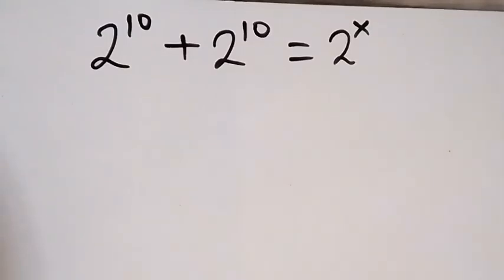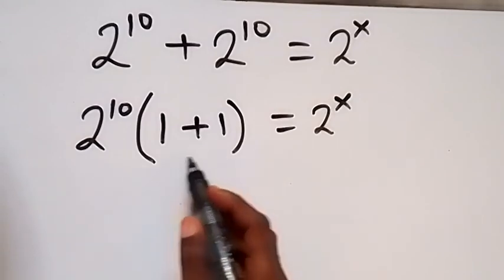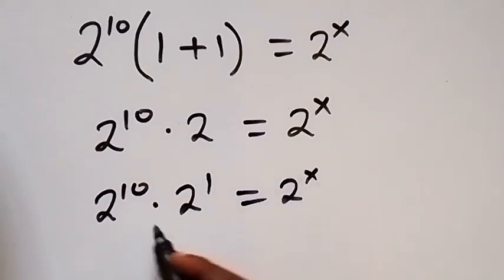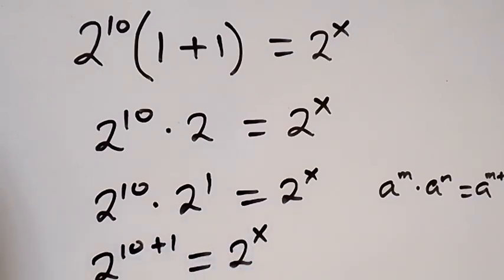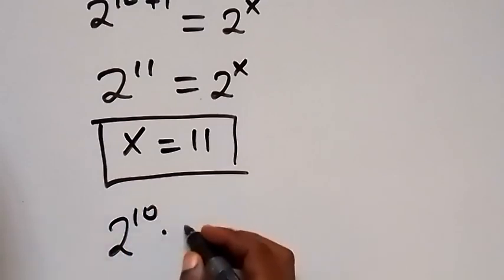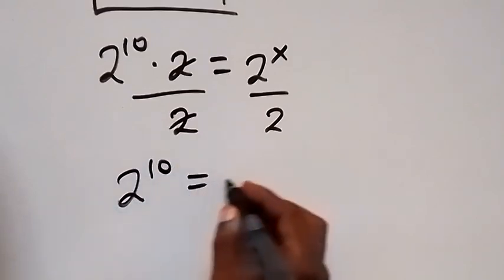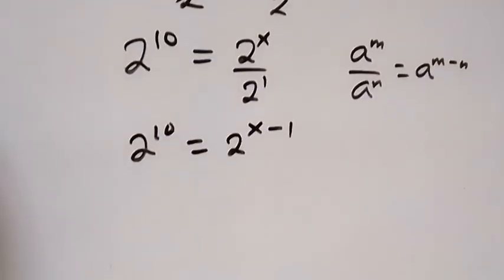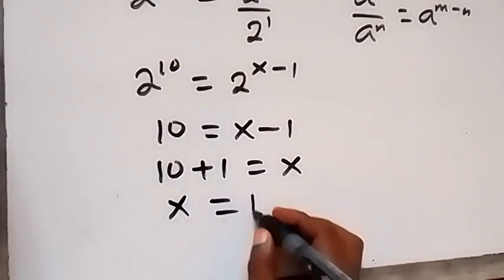Japanese | Can you solve this? | Math Olympiad | X=?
In this video, we present a challenging math problem that will put your problem-solving skills to the test. Join us as we dive into the problem, break it down step by step, and work towards finding the value of X. Whether you're a math enthusiast or simply love a good brain teaser, this video is perfect for you. Get ready to sharpen your math skills and embark on an exciting journey of problem-solving.